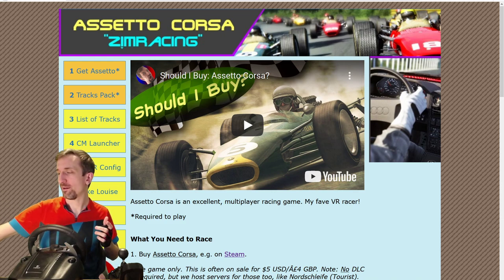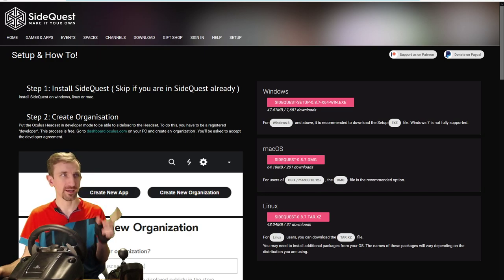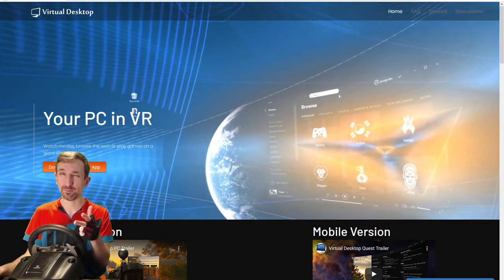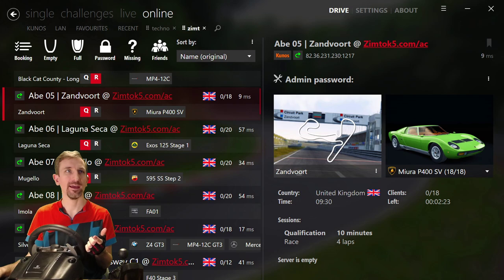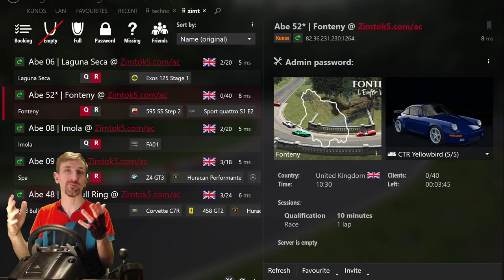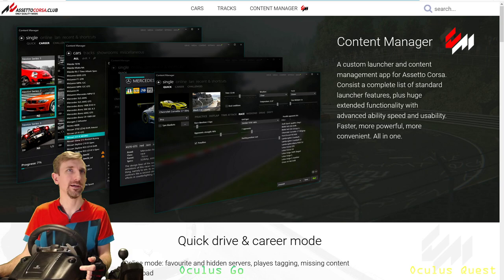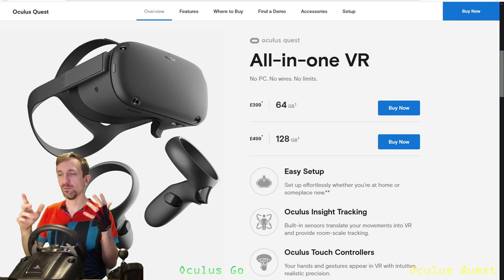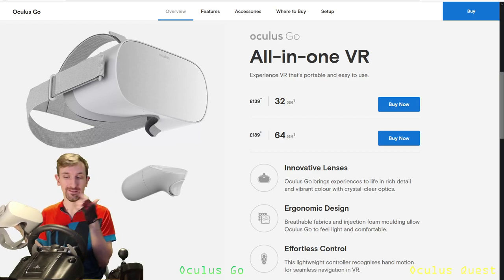Oculus Go works for VR Sim Racing at just $170 USD!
Oculus Go plus Virtual Desktop is an inexpensive and capable entry point for VR sim racing (Assetto Corsa, etc.).  For just $170 USD / £155 GBP, there is incredible value here, for those keen on VR but short on cash.

When tested post-video, I got 75 mins in Assetto Corsa, with smooth, 72 fps multiplayer racing from 100%-0% battery.

How to set this up:
Step 1 – Set up SideQuest, follow instructions on their website to set it up.
Step 2 – Go to VRDesktop.net and grab the client.  Install on your PC.
Step 3 – Purchase Virtual Desktop (VD) on the Oculus Go store.  SideQuest load the Virtual Desktop app.
Step 4 – Put your Oculus ID into the Streamer App. Ensure the network connection is working and you can see your PC's desktop.
Step 5 – Open Steam on desktop. Launch VD on Oculus Go.
Step 6 – Use the ‘back button’ to bring up the VD menu, launch Steam VR from there.
Step 7 – With your mouse, launch Asseto Corsa or Content Manager to get ready to join a server.
Step 8 – Go to Settings - Assetto Corsa - Video - Rendering Mode - Set to ‘OpenVR (early support)’
Step 9 – Once you’re confident Steam VR is running, ‘Join’ a race.
Step 10 – While Assetto Corsa is launching, then ‘Switch to VR’ using VD.

~~ That’s it!  You’re in. Happy racing! ~~

Oculus Go's Best Characteristics:
- Lightweight, comfortable for longer than the battery lasts
- Mic passthrough works (only 'acceptable' quality ... not fantastic)
- Easy to connect a battery
- Availability (easy to get cheap 2nd hand!)
- Far cheaper than 3-monitor setup, runs 60-72 Hz
- No cable, works for 75 mins of AC gameplay on full charge !!!
- If you want, you can play in the pitch dark (no lights on in the room!)

Cons and Caveats:
- Obviously, by definition this is a 3DoF solution, not 6DoF (you can't lean in to look at the dials, etc.)
- Limited battery life, expect 60-90 mins (based on VD transmission settings)
- Colours are a bit unnatural / somewhat muddy on the Go  (in VD + AC, specifically)
- 5 GHz network is best, try disabling 2.4 GHz on your router if having trouble
- Results may vary.  The VRDesktop.net website has some handy debugging guides, too.

Extras:
- Screenshots from inside Virtual Desktop (showing configuration - Updated recommendations from testing on 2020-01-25: Do NOT Increase Video Nominal Range (makes shadows too dark), and Do NOT limit to 60 fps).

Known issues:
If you get black out blinders from the sides, restart Steam VR and reconnect from scratch.  Go into headset, VD - launch Steam VR - open AC.  Also try turning down VD settings (refresh rate, max bitrate), you're likely pushing the headset and VD too hard if it can't keep up.

Hope you found that helpful. If you have need for any clarifications, feel free to come ask us in the racing part of our Discord.